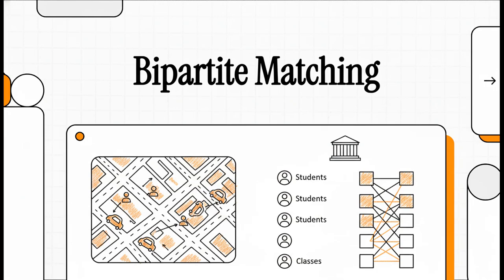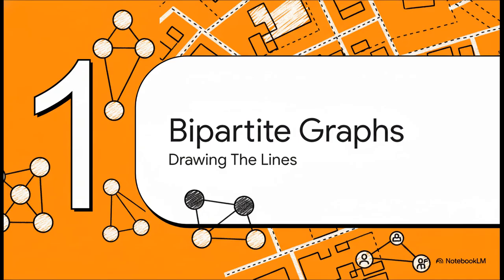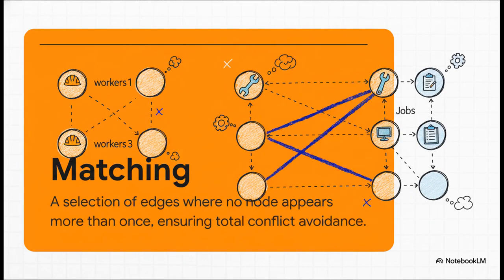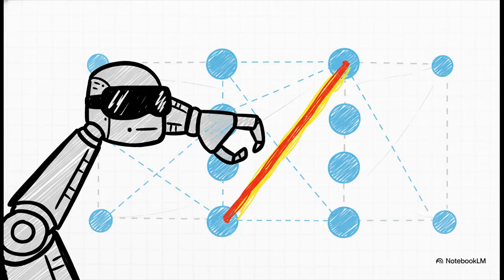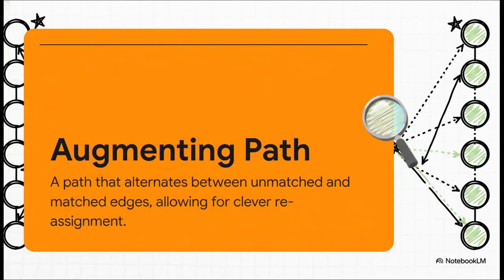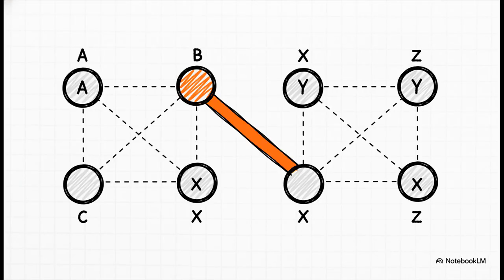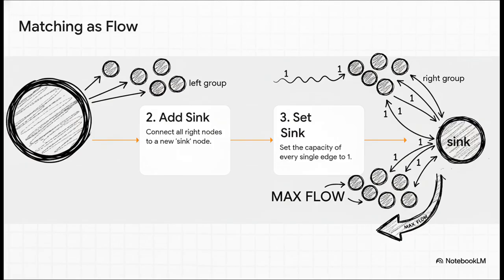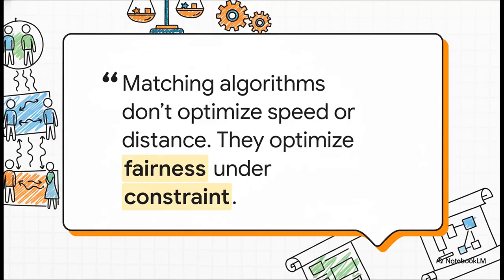Bipartite Matching and the Art of Fair Allocation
Bipartite Matching & Assignments: Who Gets What — Without Conflict

In this episode, we reframe matching from a "special graph trick" to the foundation of fair and conflict-free allocation. Whether it is jobs needing workers, students needing courses, or requests needing resources, we explore how to pair two groups without conflict.

What You’ll Learn:
• The Bipartite Graph: Understand the structure of two disjoint sets of nodes where edges only run between the sets—never within the same group.
• Defining a Matching: A matching selects edges so that no node appears more than once. We aim for a maximum matching (matching as many pairs as possible) or a perfect matching (where every node is paired).
• Why Greedy Fails: Local optimal choices often block better global solutions. To solve this, we introduce augmenting paths, which allow for re-assignment by alternating between unmatched and matched edges. This proves that sometimes you must undo matches to improve the total outcome.
• Engineering Efficiency: We dive into the Hopcroft–Karp algorithm, which uses BFS and DFS to find multiple augmenting paths at once, making it ideal for large-scale graphs.
• Matching as Flow: Discover the "engineering truth" that matching is flow in disguise. By adding a source and sink with a capacity of 1, we can transform a matching problem into a maximum flow problem.
• Real-World Impact: These algorithms are the backbone of modern systems, including job assignments, course registration, ride matching, ad allocation, and load balancing.

The Closing Insight: Matching algorithms are about more than just speed or distance; they optimize fairness under constraint.

Analogy for Understanding: Think of bipartite matching like a high-stakes seating chart for a dinner party where guests (Set A) are only willing to sit at specific tables (Set B). A "greedy" approach might seat the first guest at their favorite spot, but that might leave no room for three other guests who could only sit at that specific table. By using augmenting paths, you are essentially asking people to shift seats so that the maximum number of guests can be accommodated, ensuring the fairest possible outcome for the whole group.